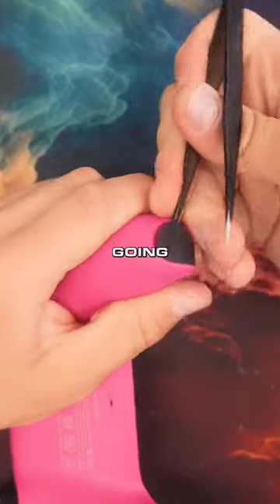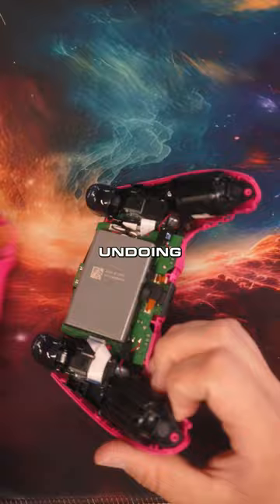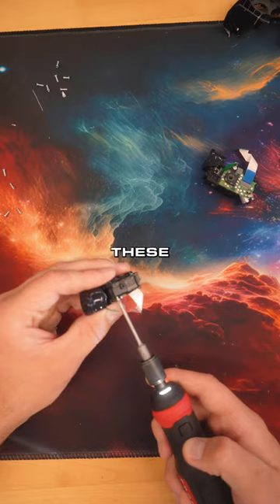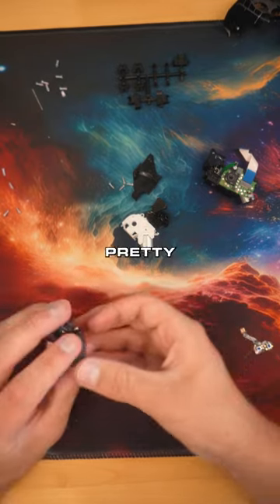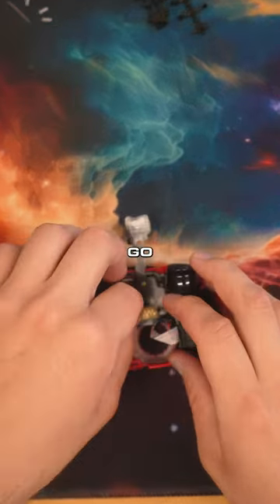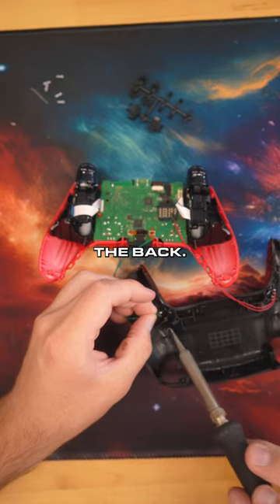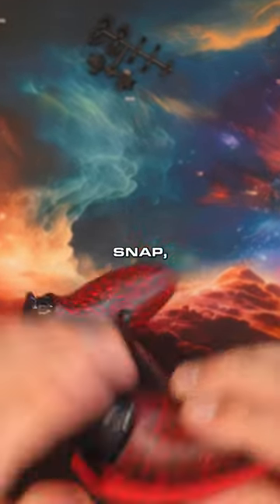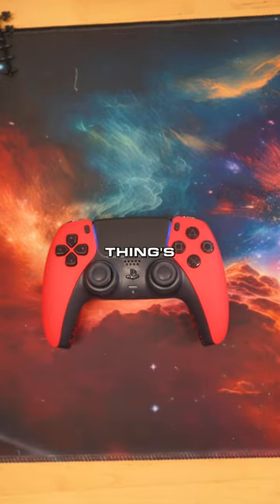Building a customer order